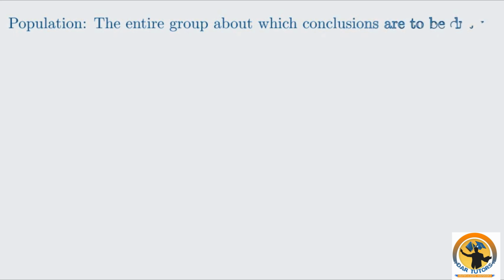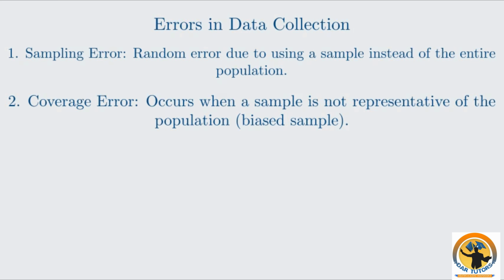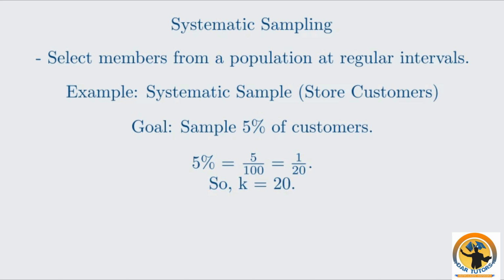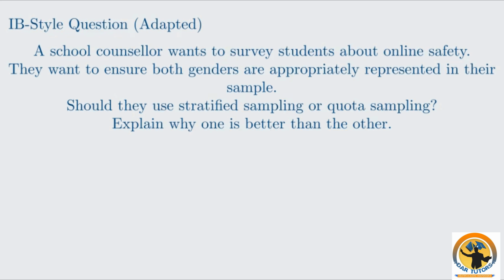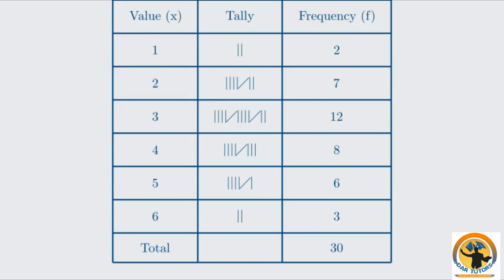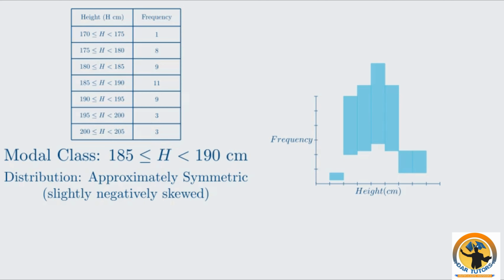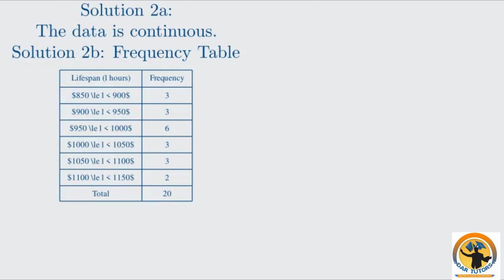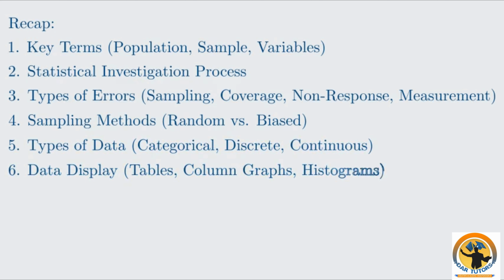Sampling, Data Types, and Survey Design Basics